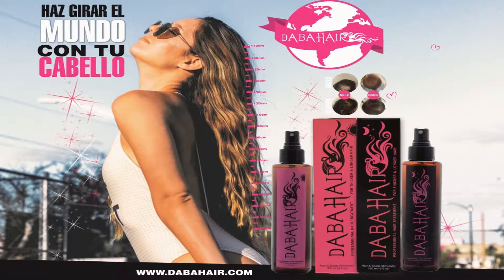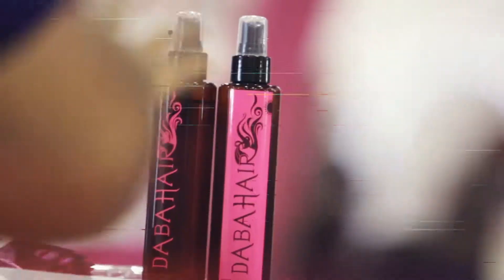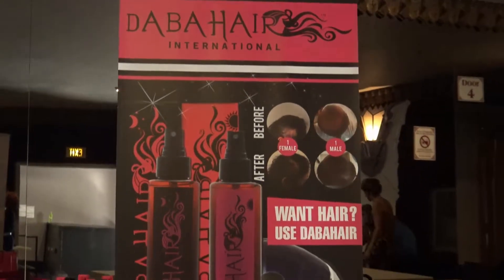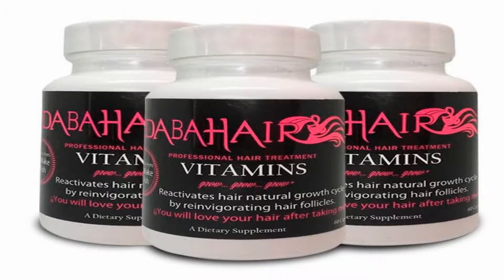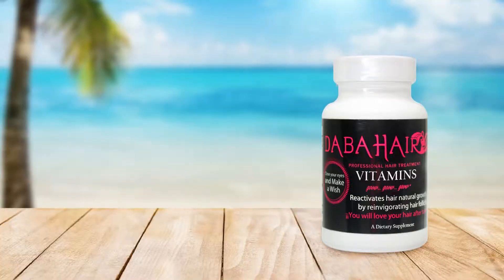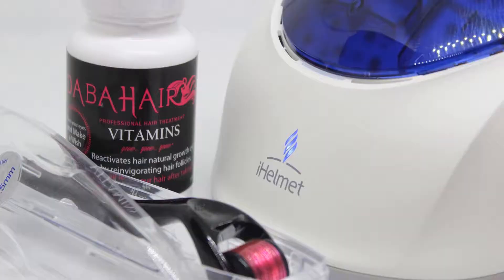Anna Petrova interview with Dabahair at Art 4 Peace 2018